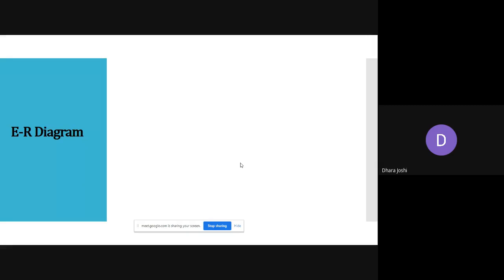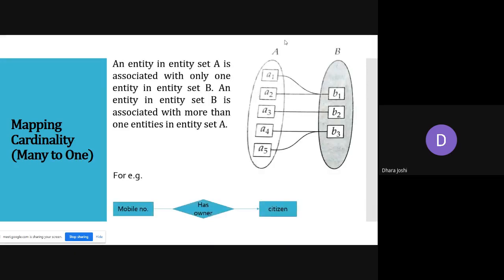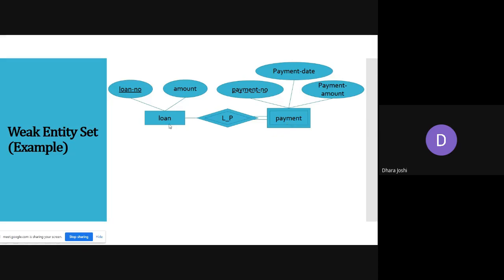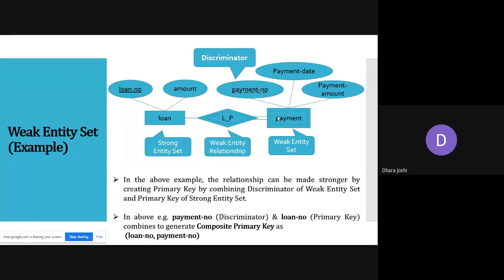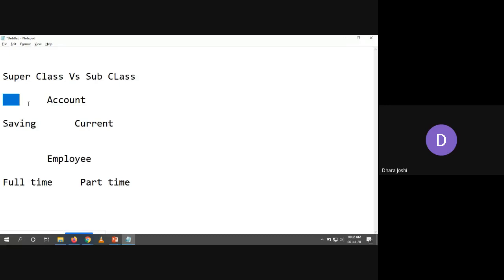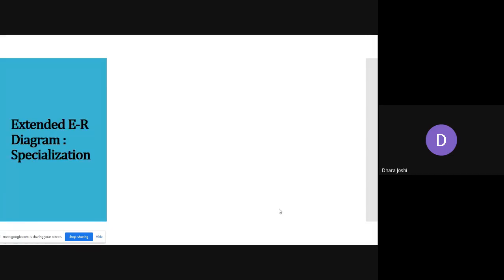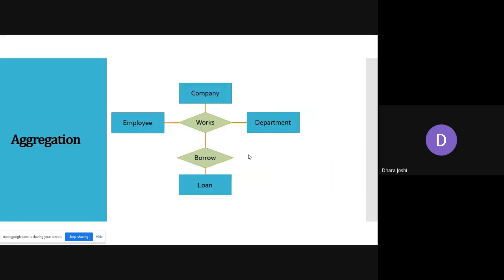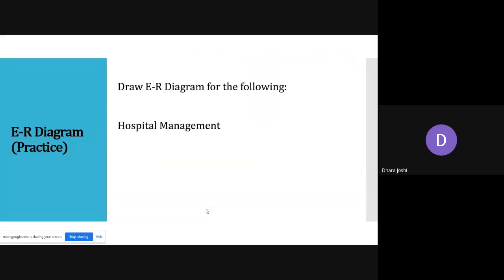DBMS_Unit2_Part4_DRJ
Weak Entity set, discriminator, Super class and Sub class, Generalization and Specialization, Agreegation